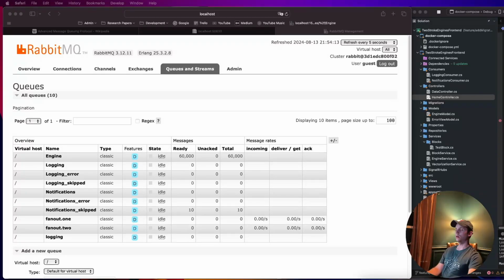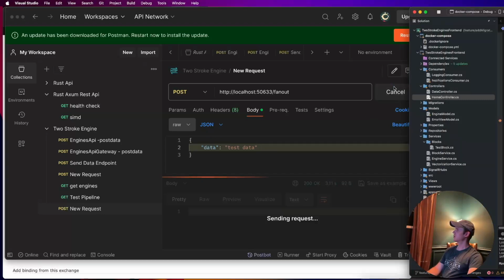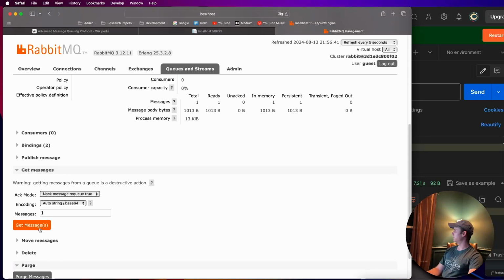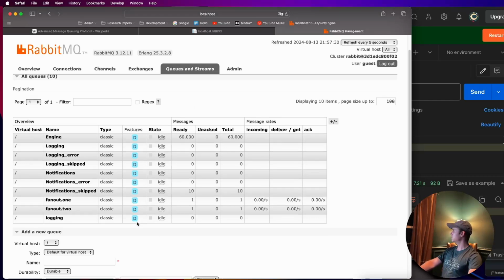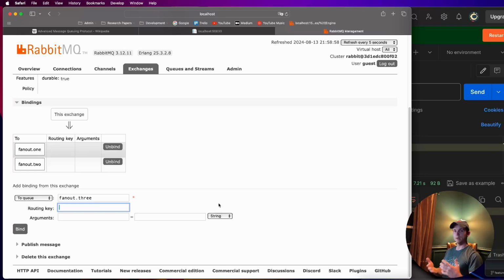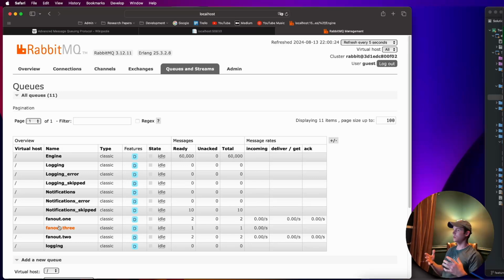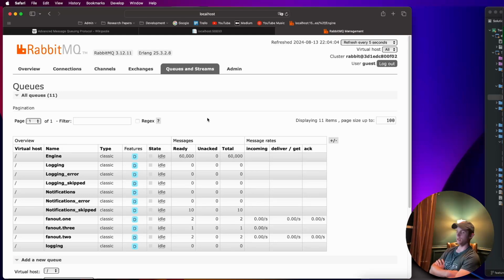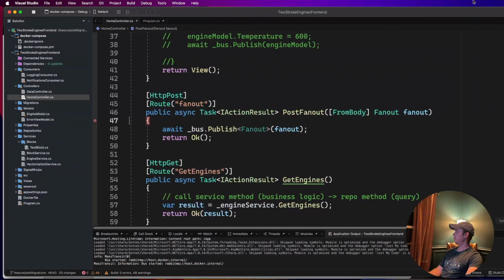RabbitMQ in .NET - Fanout Exchange with Multiple Queues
Using Fanout exchange in RabbitMQ to route message to multiple queues.